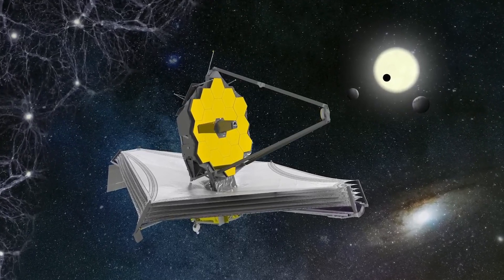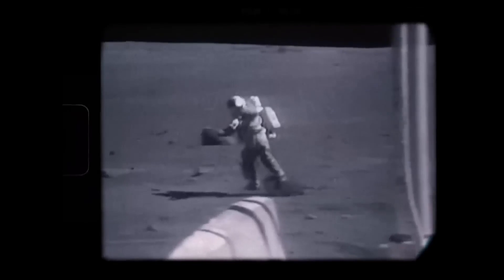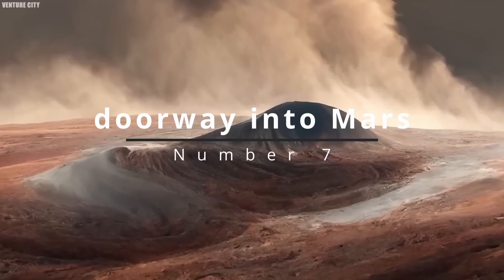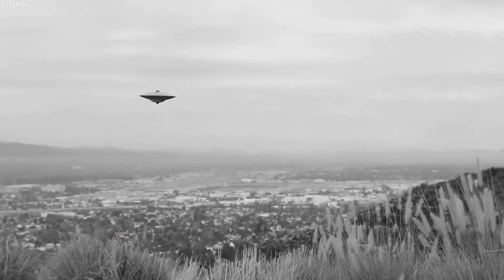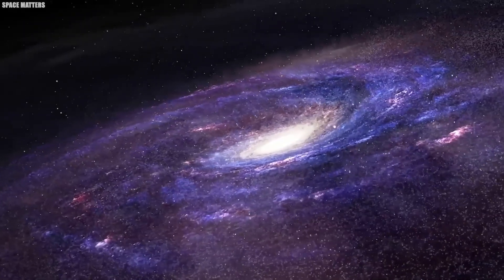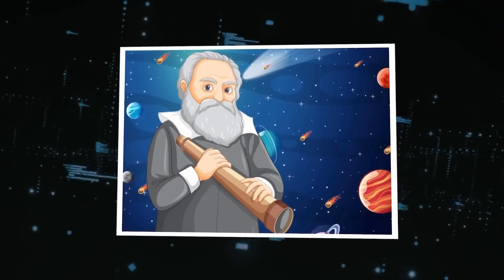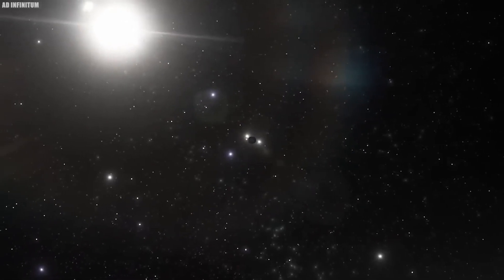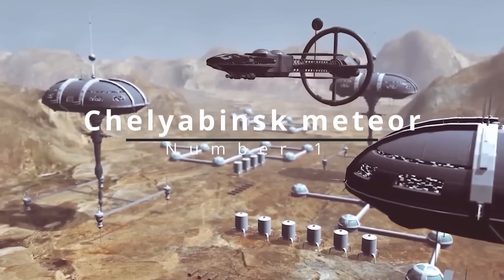NASA Releases 10 Stunning Space Photos You DON'T Want to Miss!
Top 10 Stunning Space Photos Released by NASA. Tools such as Hubble and the highly advanced James Webb Space Telescope allow us to peer into the vastness and wonder of the universe. They unveil celestial marvels that captivate our imagination. Yet, amidst the awe-inspiring beauty, there are moments when these instruments reveal something unsettling. What secrets lie hidden in the depths of space, waiting to be uncovered? And what mysteries do these distant stars and galaxies hold that beats our current understanding of the cosmos? Join us as we uncover ten stunning space photos released by NASA that you can’t afford to miss..

Embark on a cosmic journey with our latest video, "NASA Releases 10 Stunning Space Photos You DON'T Want to Miss!" Discover the beauty and mystery of the universe through the lens of NASA, as we showcase a collection of breathtaking space photos that have shocked the whole world.

From the swirling vortexes of distant galaxies to the vibrant nebulas and the serene beauty of Earth from above, these stunning space photos offer a glimpse into the unknown realms of space that few have seen before. Captured by the most advanced telescopes and spacecraft, each photo tells a story of exploration, science, and the endless quest for knowledge.

This video is a tribute to the wonders of the universe and NASA's ongoing mission to explore the final frontier. With each photo, we dive deeper into the mysteries of space, uncovering the beauty and awe that the cosmos holds.

Whether you're a space enthusiast, a photographer, or simply in search of inspiration, these stunning space photos from NASA are a must-see. They remind us of the vastness of the universe and our place within it, offering new perspectives and igniting curiosity about what lies beyond our planet.

Don't miss out on this visual feast that has captivated viewers around the globe. Witness the beauty of the universe with "NASA Releases 10 Stunning Space Photos You DON'T Want to Miss!"